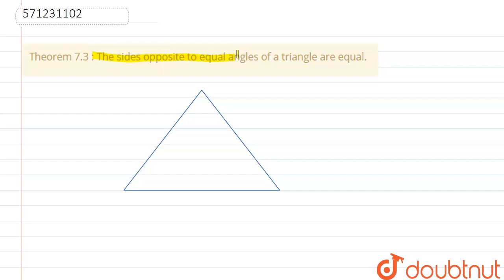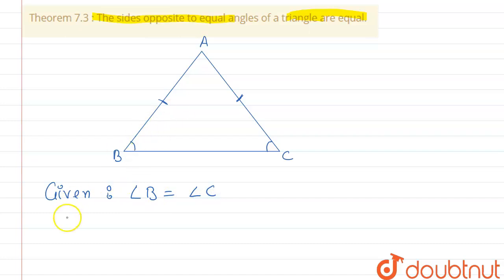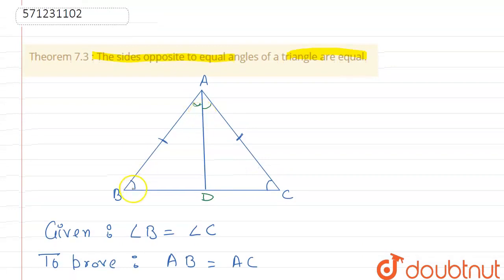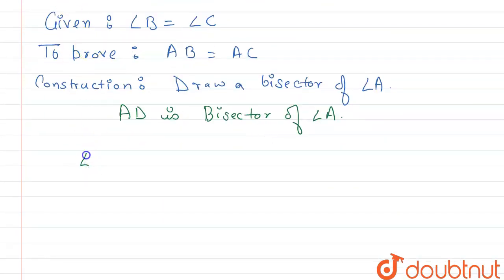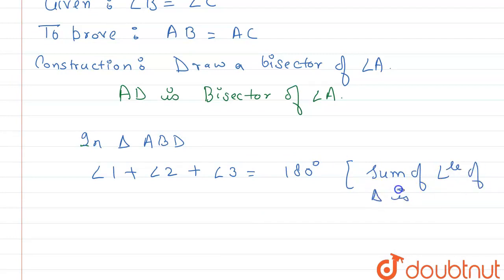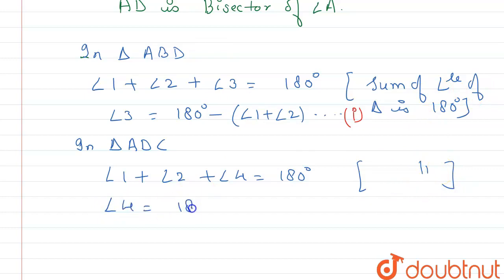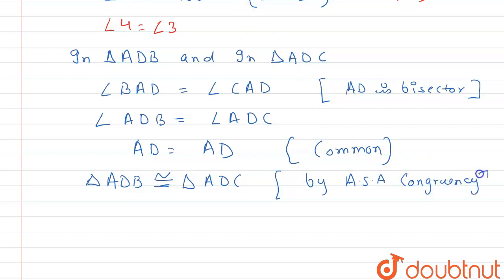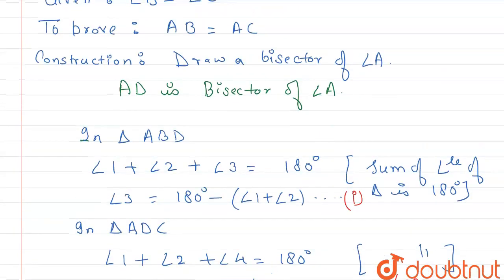Theorem 7.3 : The sides opposite to equal angles of a triangle are equal. | 9 | NCERT THEOREMS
Theorem 7.3 : The sides opposite to equal angles of a triangle are equal.
Class: 9
Subject: MATHS
Chapter: NCERT THEOREMS
Board:CBSE

👉 Have Any Query? Ask Us.